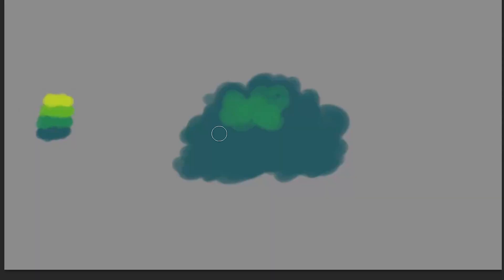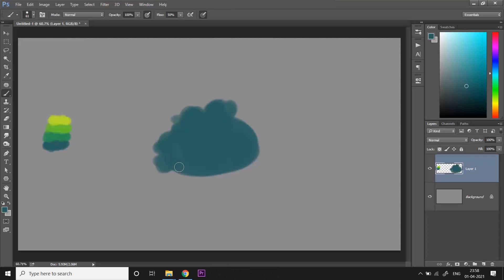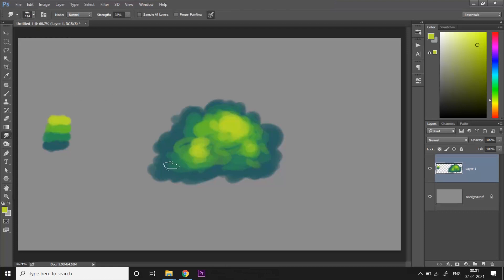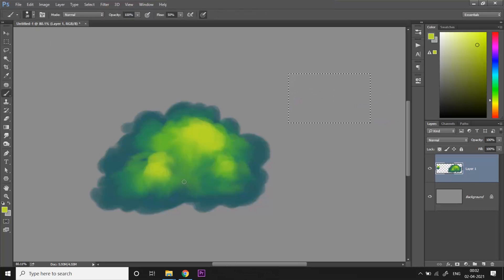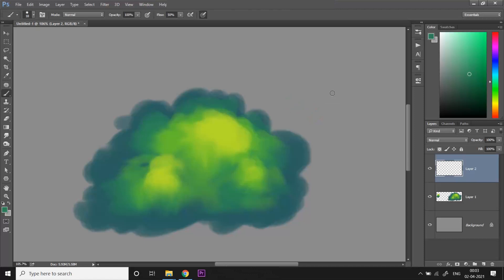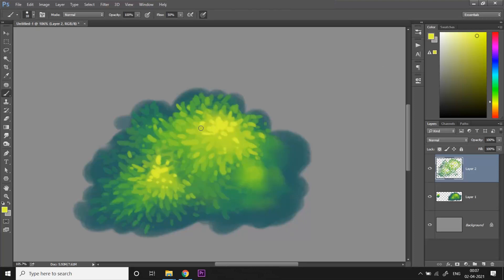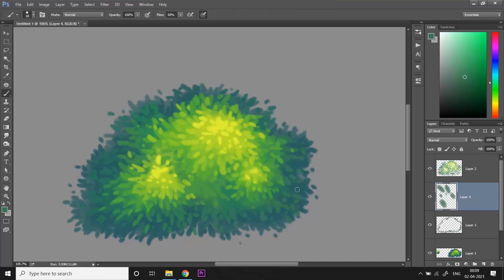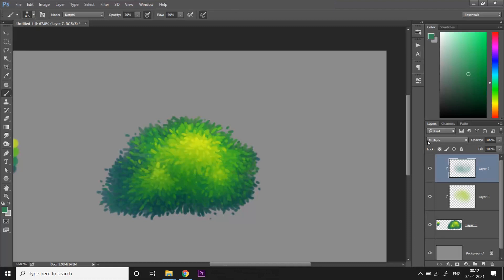How To Paint Bushes and Foliage (For Beginners) - Digital Painting Process | Photoshop Tutorial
On this week's video, I'll be sharing my technique for painting bushes, leaves and foliage simplified for beginners.

How To Paint Mountains (For Beginners) - Digital Painting Process | Photoshop Tutorial

Now remember, instead of focusing on what I do and how I do them, you should pay attention to why I do them, the thought process and the reason behind doing them and how they impact the scene.

Thank you so much for all the support you all have shown for my Speed Art Quickie series. After uploading 10 videos in the series, here's one final video to conclude it. A compilation of all 10 artworks I did during the course of the series.